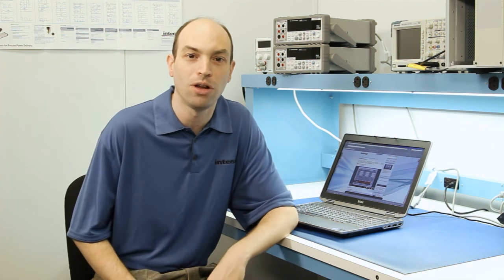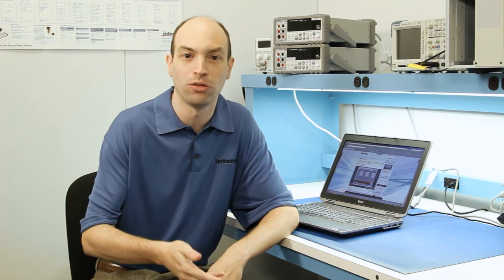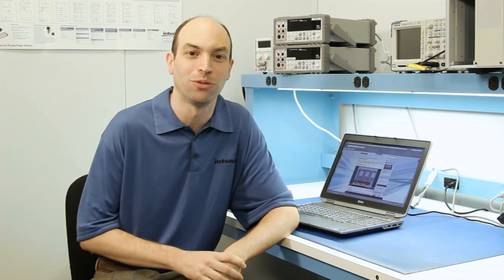Introducing Intersil's New PowerNavigator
Learn how quick and easy power system design can be with Intersil's code-free digital power configuration software.